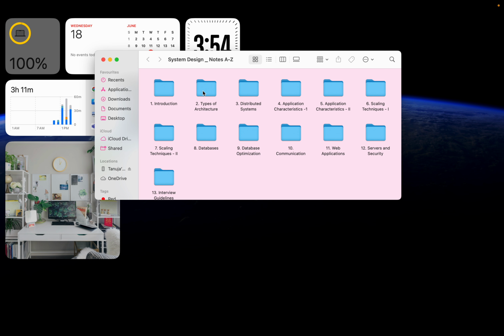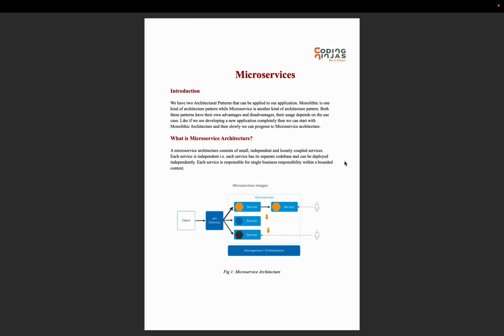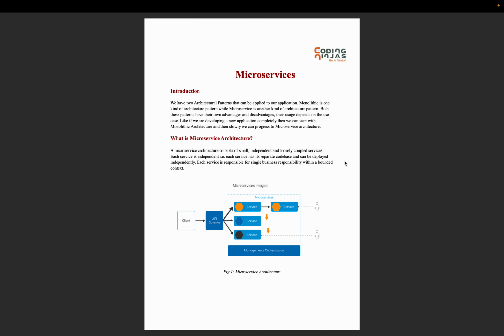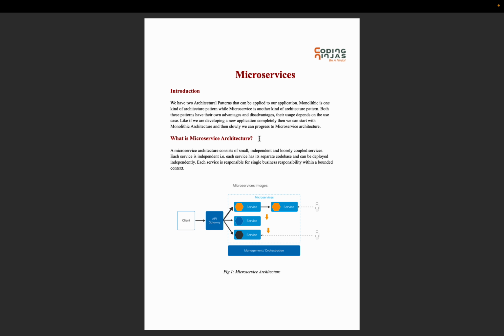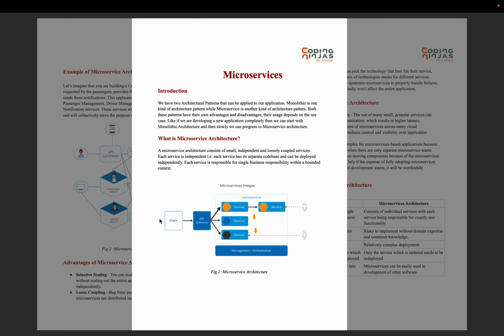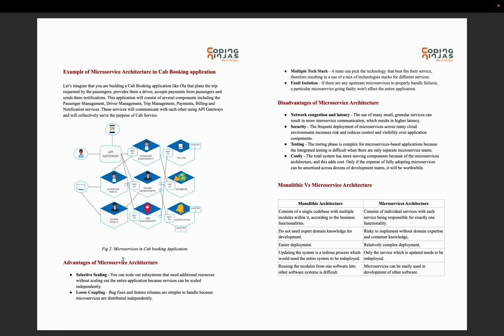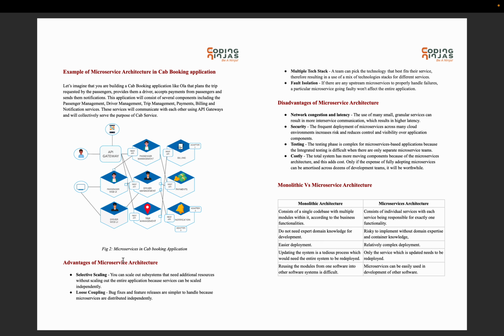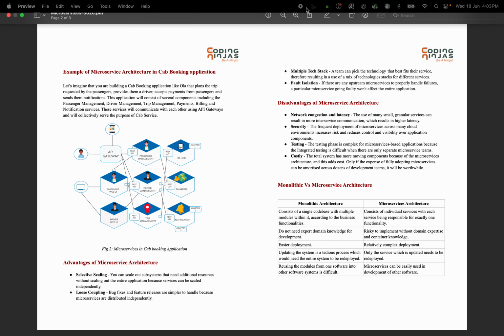Types of Architecture | Monolithic & Microservice | HLD Course - Video 2